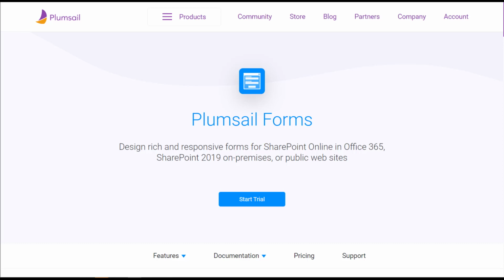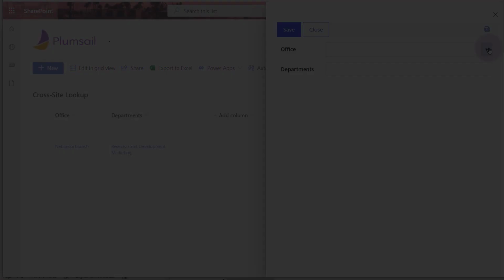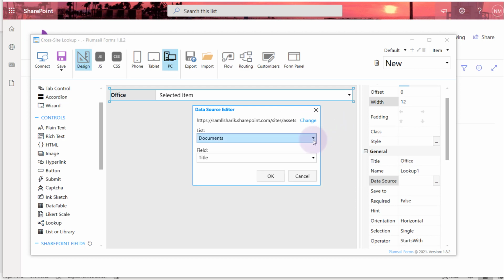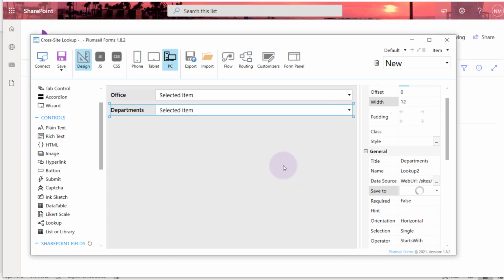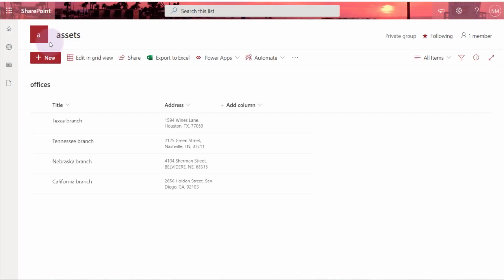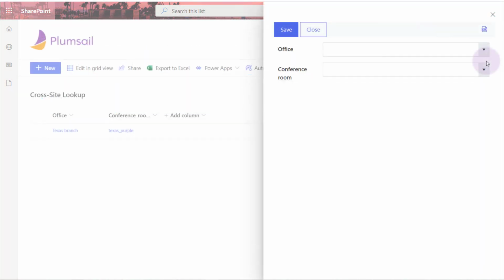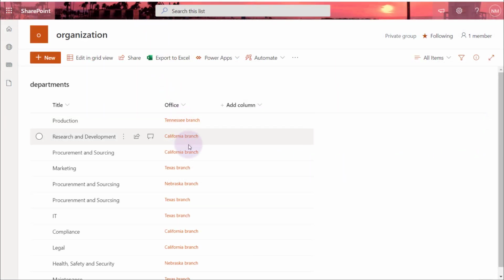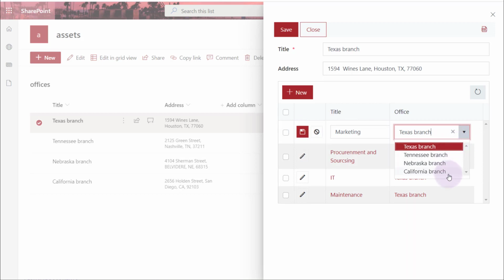Link SharePoint lists from different sites with Lookup control of Plumsail Forms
Using a new Plumsail Forms Lookup control, you can link SharePoint lists located at different sites.

The control has the same functionality as the regular lookup field: you can search through available values, add new items to the source list, filter and create cascading dropdowns, and even edit related items linked via Plumsail Lookup with the List or Library control.

00:00 Introduction
00:42 Adding Lookup Control to the form
01:57 Creating cascading dropdowns
02:49 Related items linked via Lookup control
3:38 Request a free 30-day trial: